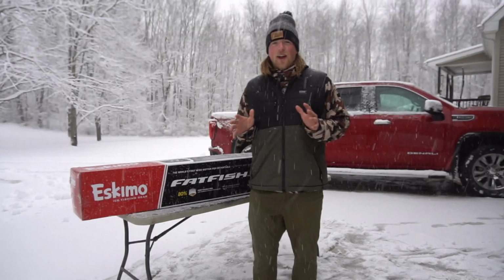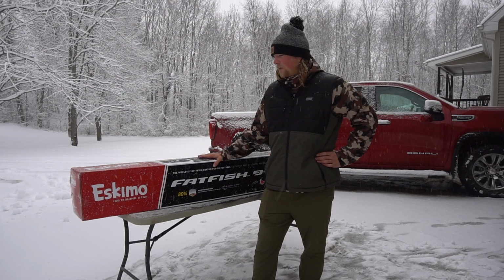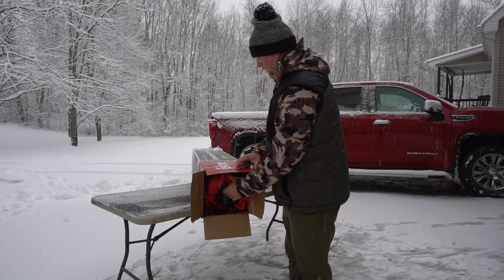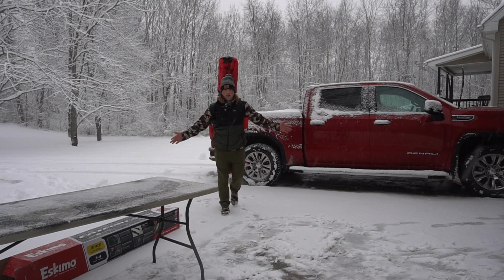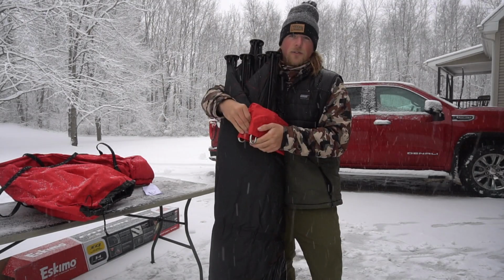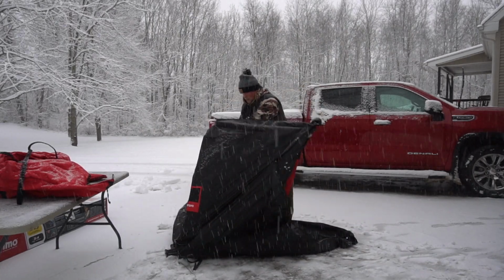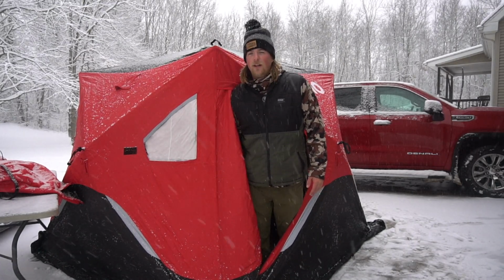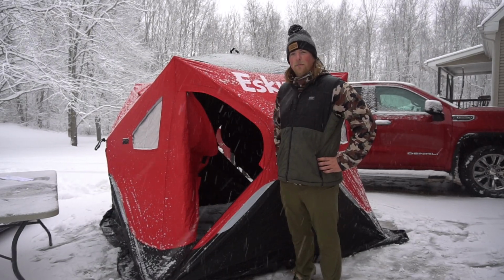My NEW Ice Fishing Shack I Eskimo FatFish 949i (BEST ICE SHELTER)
The Best Ice Fishing Shelter for 2023 has to be the Eskimo FatFish 949i. In today's video I unbox the Eskimo Ice Shack and show you guys everything about it. The Best Ice Fishing Shacks in 2023. What's your favorite Ice Fishing Shelter? The Eskimo Ice Fishing Shelters are amazing, so pumped to go Pike Spearing in this thing. Hope you enjoyed today's video!

0:00-0:46 Intro
0:47-4:30 Eskimo Ice Fishing Overview
4:31-12:31 Showcasing Ice Shelter

*Camera Gear*